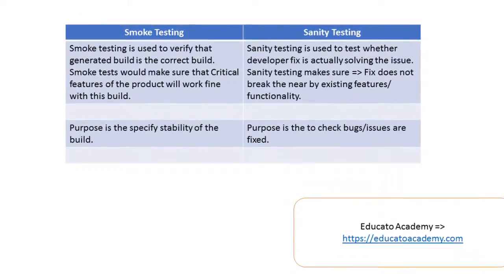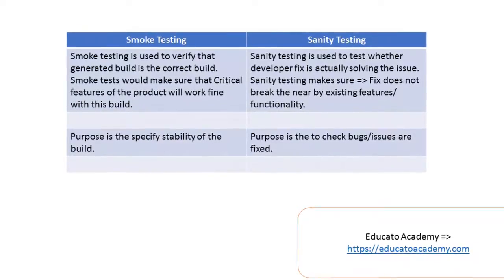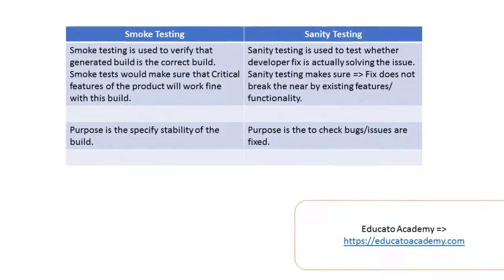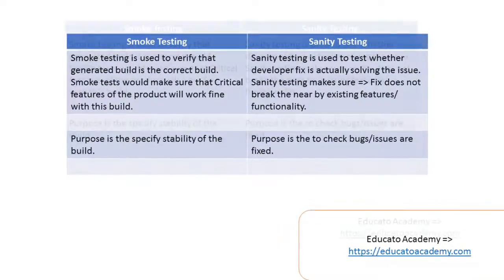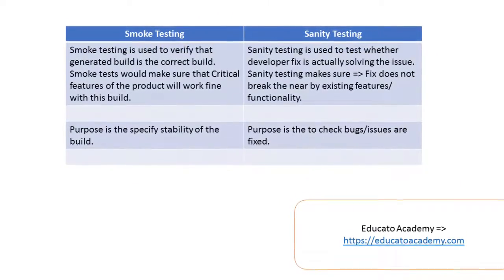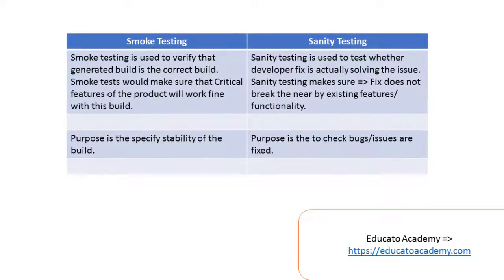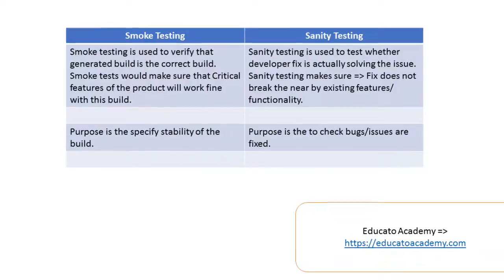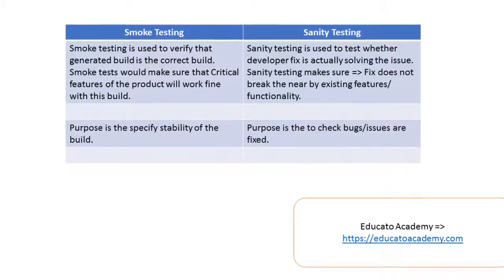Sanity Testing Vs SmokeTesting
Difference between Smoke testing and Sanity testing, these are two different types of software testing:

Smoke Testing

Smoke testing is used to verify that generated build is the correct build. Smoke tests would make sure that Critical features of the product will work fine with this build.

Purpose of the Smoke testing is to specify stability of the build.

Sanity Testing

Sanity testing is used to test whether developer fix is actually solving the issue. Sanity testing makes sure that Fix does not break the nearby existing features/ functionality.

The purpose is the to check bugs/issues are fixed.

You can find or create, software testing questions in